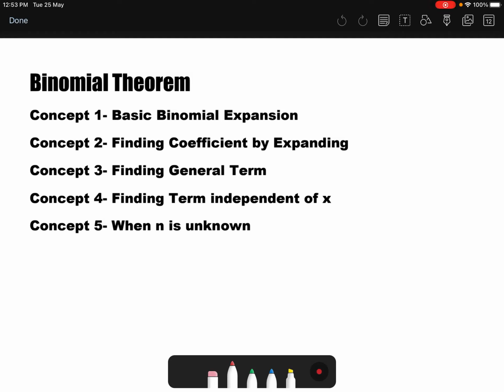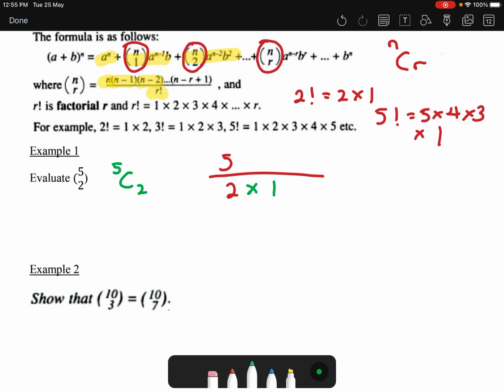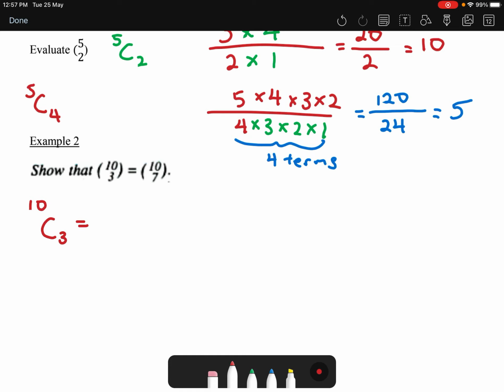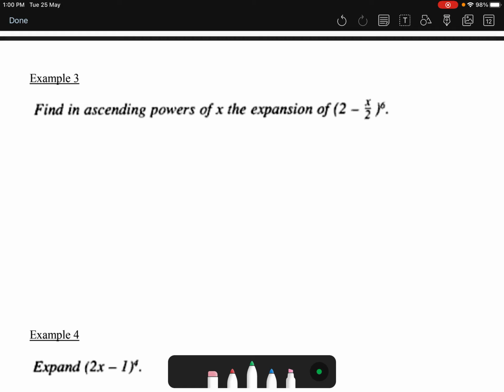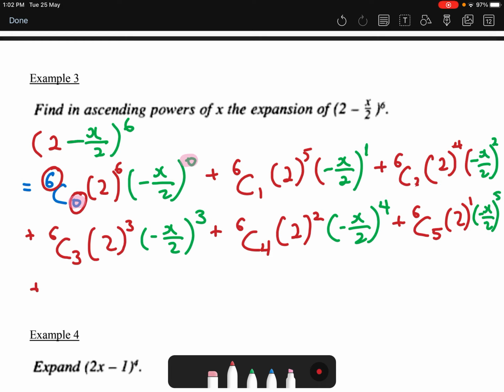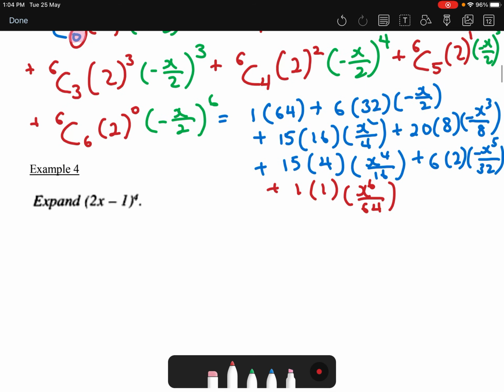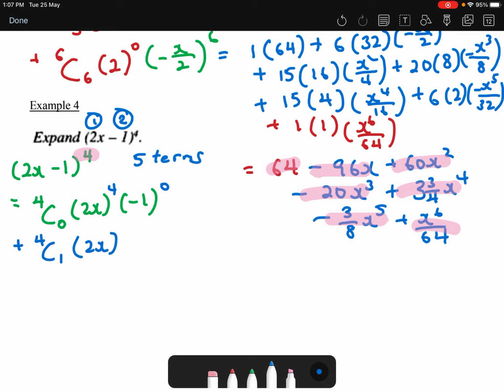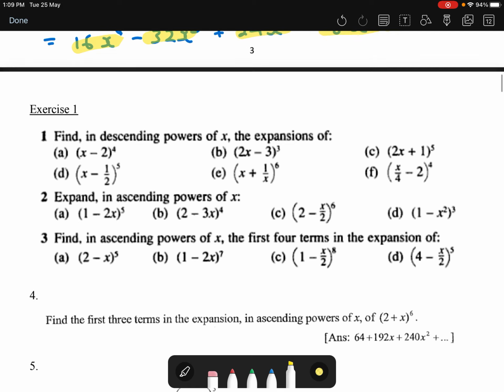Basic Binomial Expansion